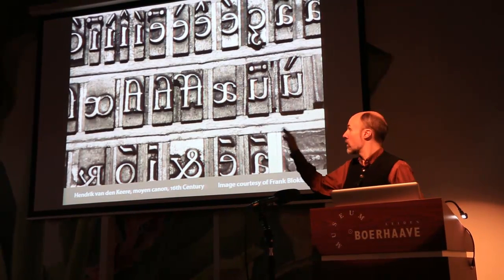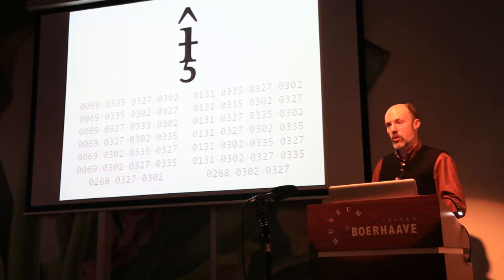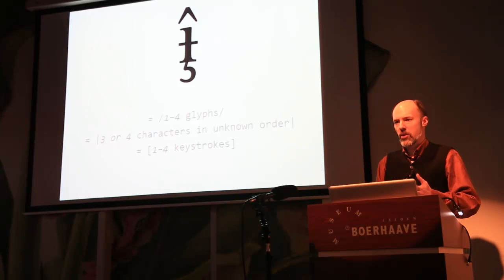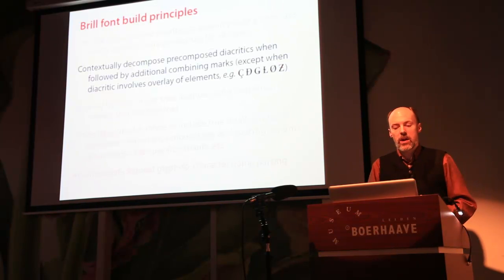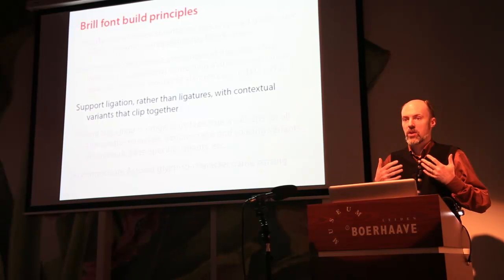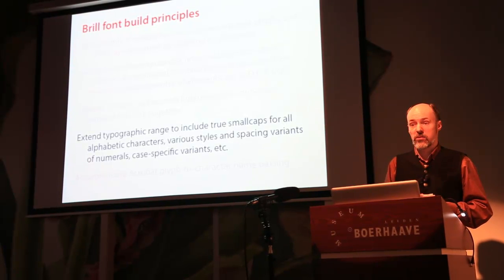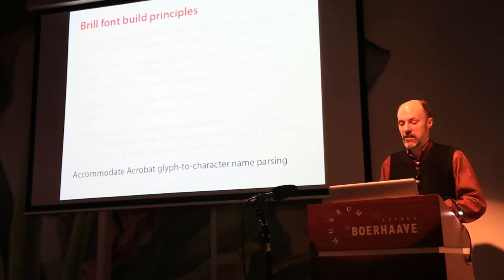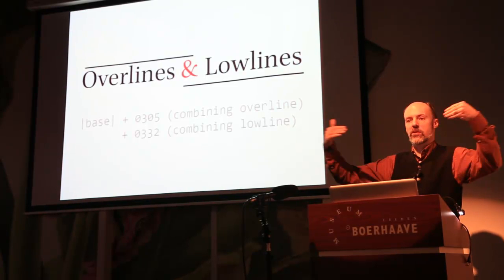John Hudson on 'The Brill' Typeface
Learn more about 'The Brill' typeface from the designer himself. This brief talk was delivered during the opening symposium of the exhibition "Geletterd & geleerd. Brill: 330 jaar typografie voor de wetenschap," celebrating Brill's 330 year anniversary